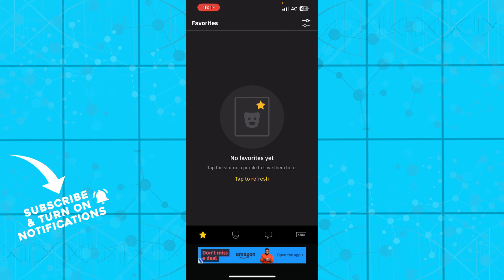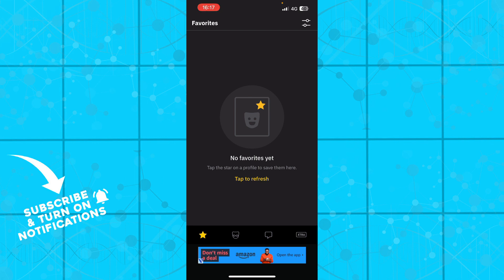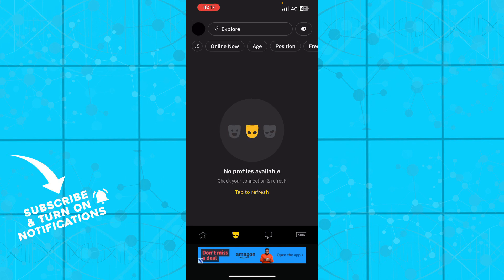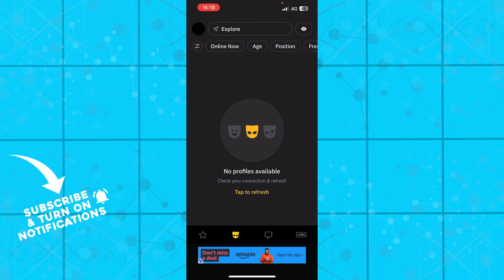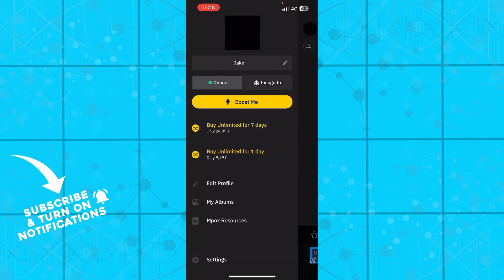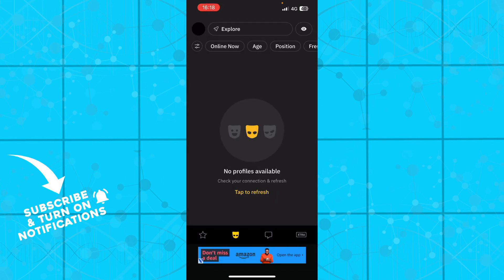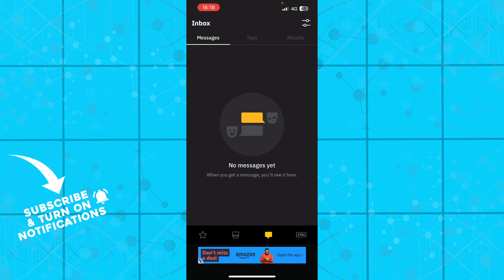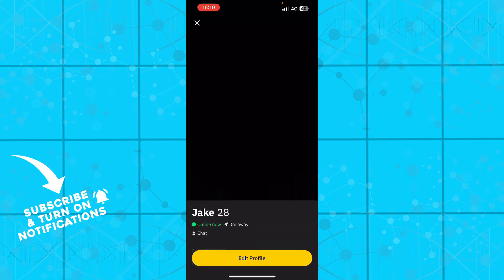How To Change Profile Picture on Grindr (Easiest Way)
In this video I will show you How To Change Profile Picture on Grindr. It would be good if you watch the video until the end so that you don't miss important steps.